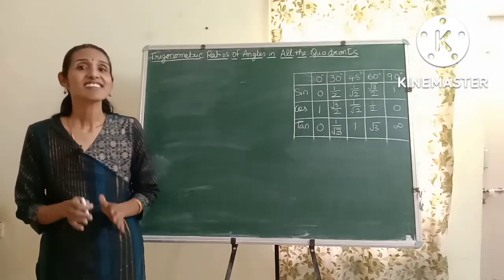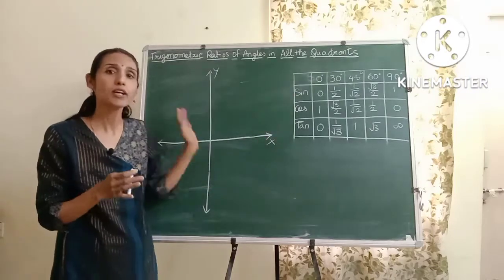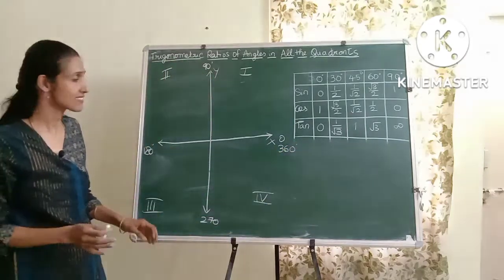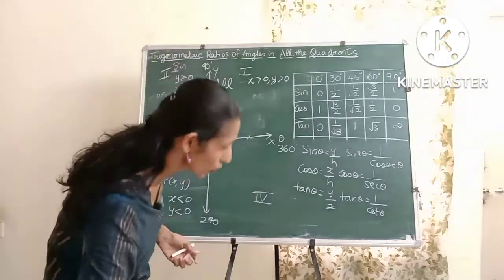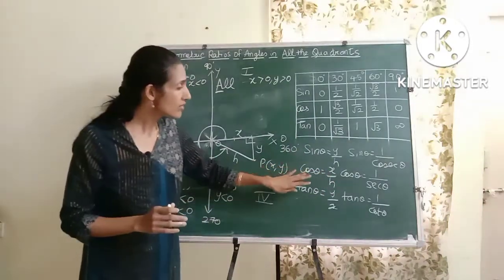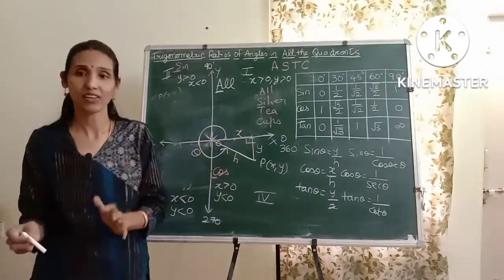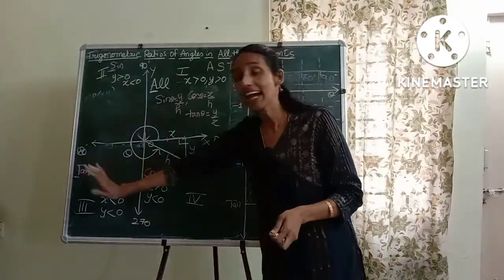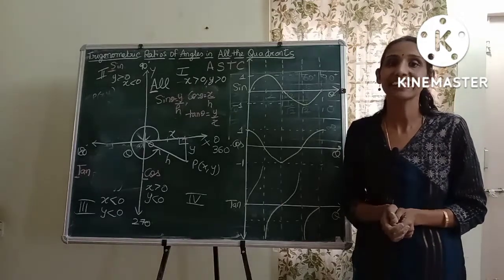Trigonometric Functions | Trigonometric Ratios in all the four Quadrants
Hi Friends,
In this video, let us understand the trigonometric functions in all the four quadrants in a very easy way.
Introduction - 0:00
first quadrant- 1:39
second quadrant- 4:28
third quadrant- 6:15
fourth quadrant- 7:32
graphs of sin ,cos and tan- 9:24

Priya.